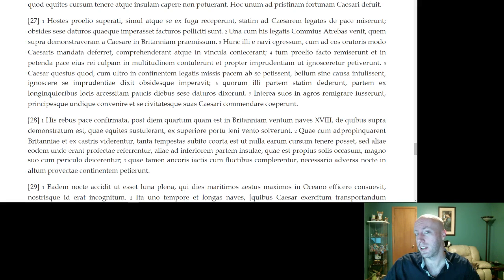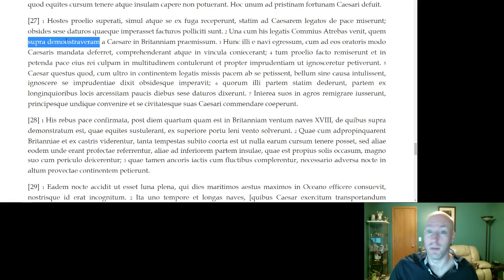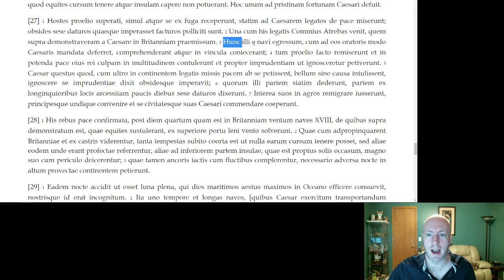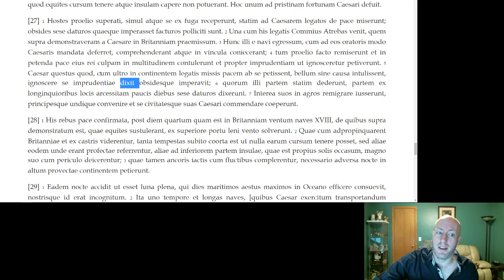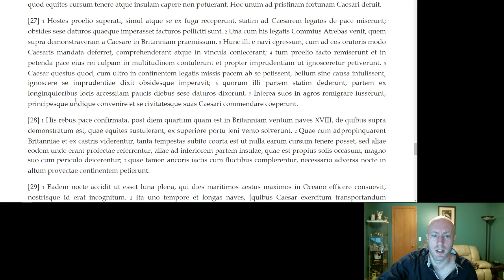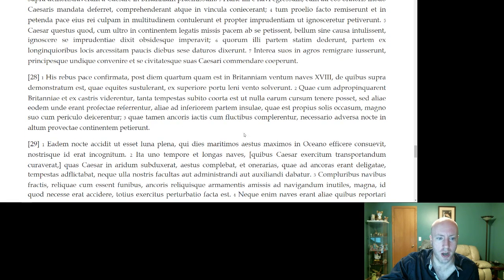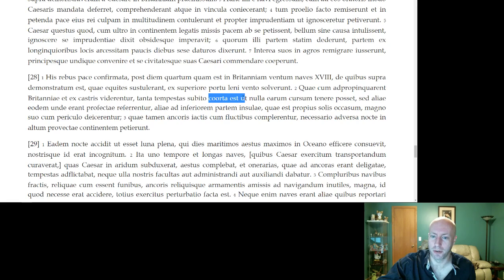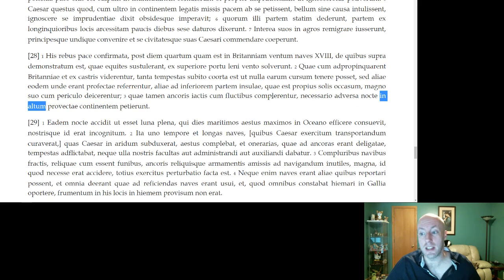Caesar de Bello Gallico 4.27-28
Part of a series of videos I made during the COVID-19 pandemic where I helped my students through Caesar's Gallic War in preparation for the AP Latin Exam.